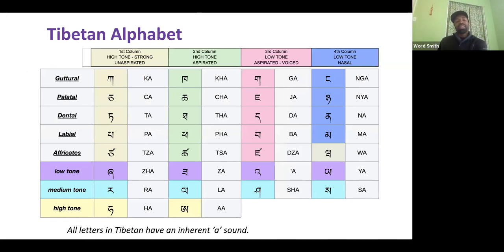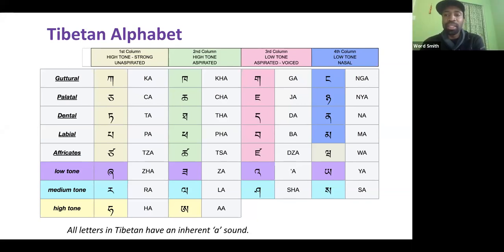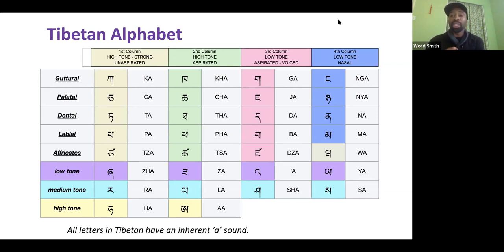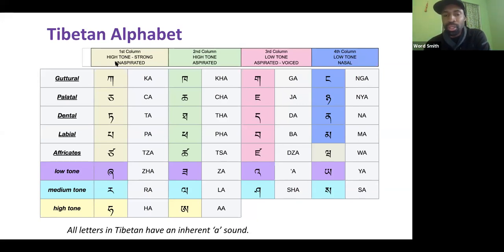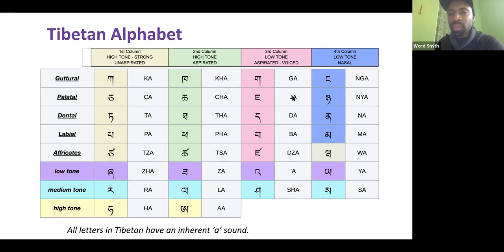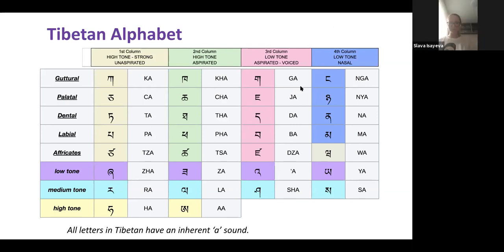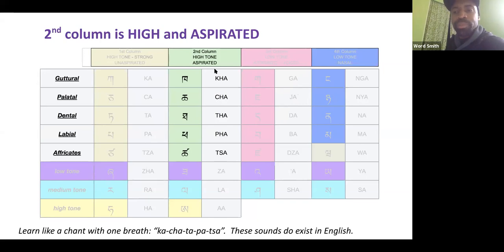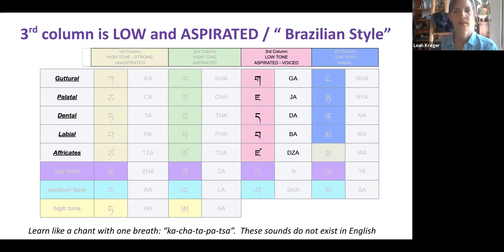Mixed Nuts Tibetan Alphabet Class with Word Smith class 1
This is an introduction to why to study Tibetan language and the first three columns of the Tibetan Alphabet.